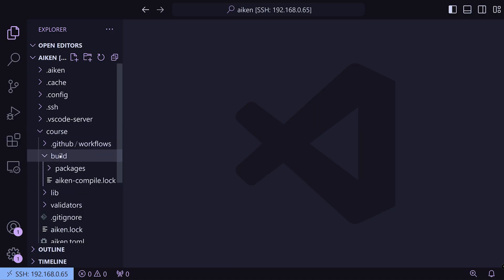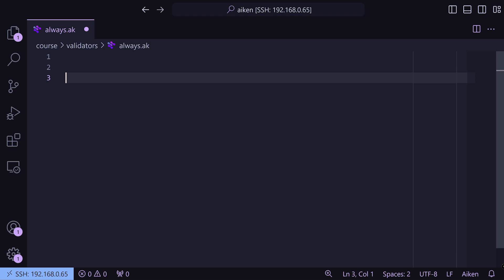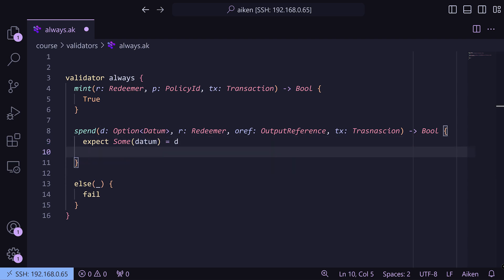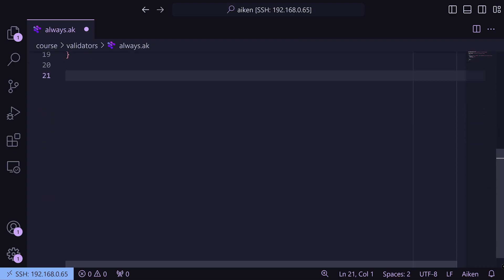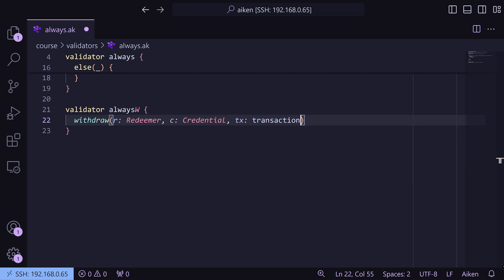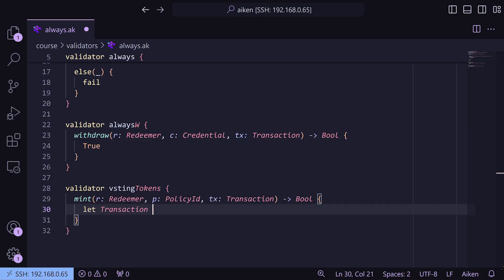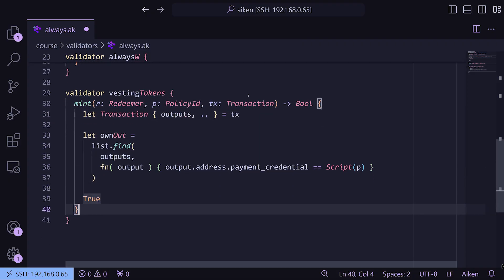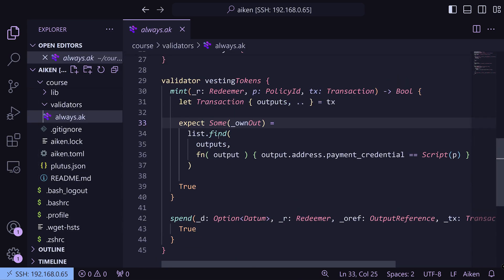Cardano Smart Contracts: Aiken Language - First Validator [3/8]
Enjoy his passion and humor while explaining core concepts and doing live coding with the new Aiken syntax.

In this third video, you'll learn the core concepts of Aiken while enjoying live coding examples. Key points covered include:

- Setting up Aiken and its environment
- Understanding simple validators
- Exploring design patterns and optimizations
- Identifying vulnerabilities in smart contracts

Whether you're a beginner or an experienced developer, this series is perfect for enhancing your skills in blockchain programming with Aiken.